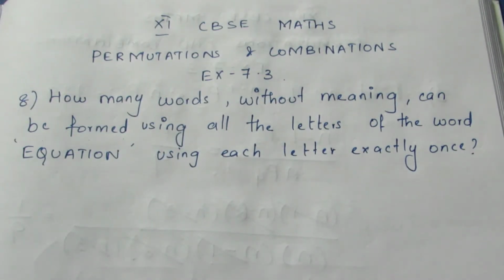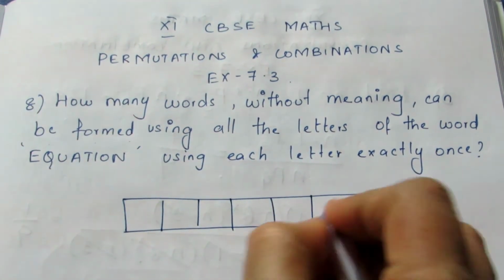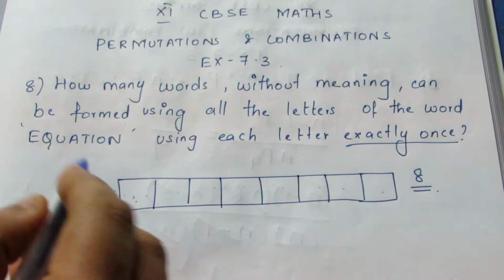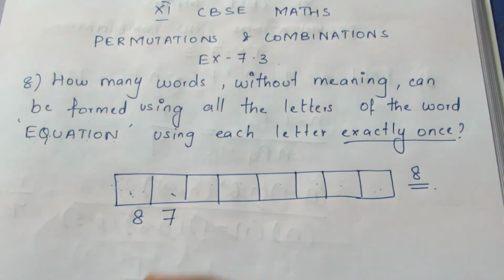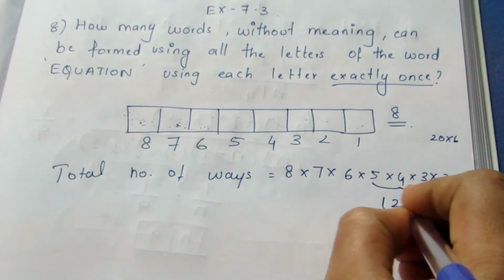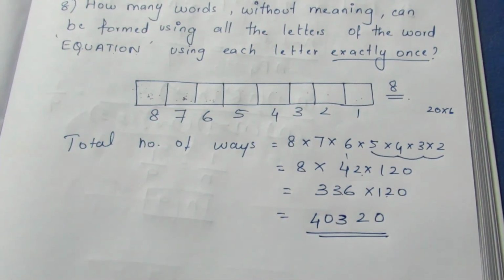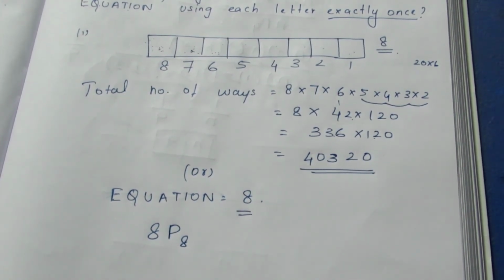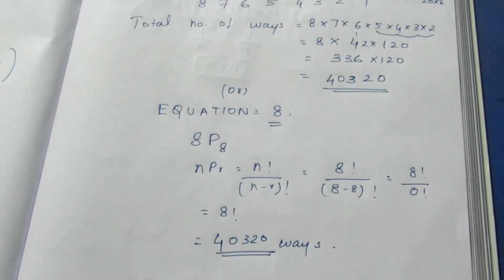CBSE NCERT CLASS 11 MATHS PERMUTATION & COMBINATION EX 7.3 SUM 8 (SOLUTION IN ENGLISH)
CLASS11 PERMUTATION&COMBINATION#